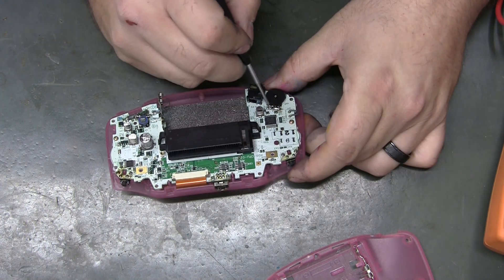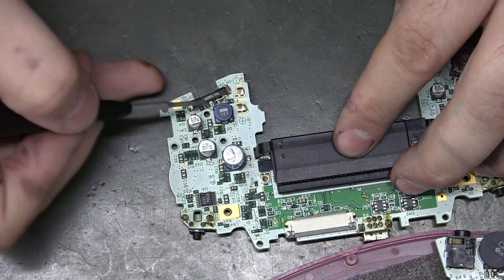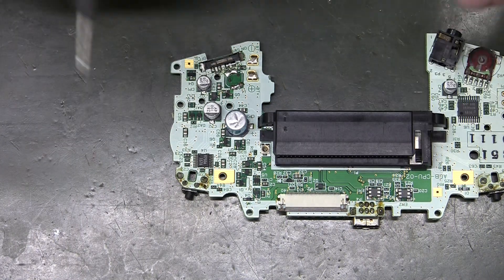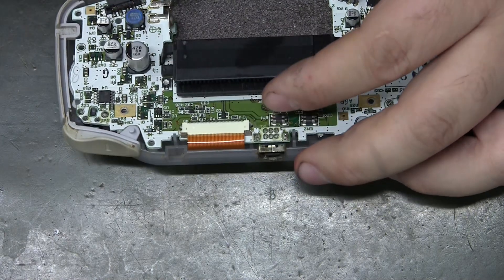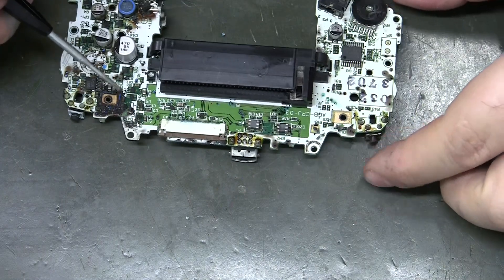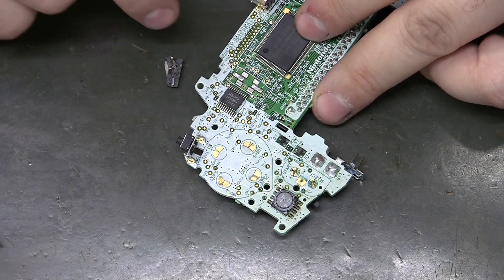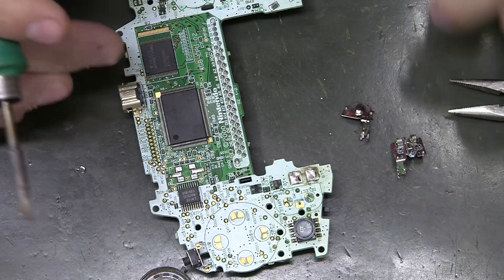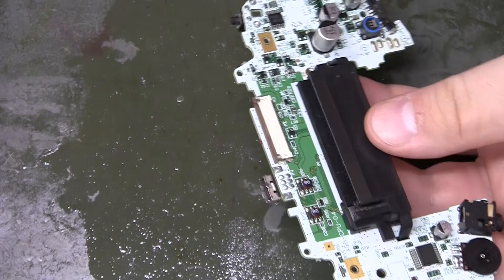GBAConsolizer install tips and tricks Woozle GameBoy Advance HDMI mod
Motherboard prep work tips n tricks for GBAConsolizer hdmi mod.